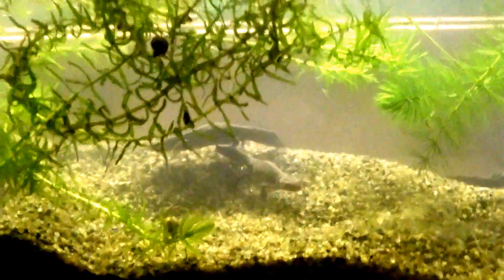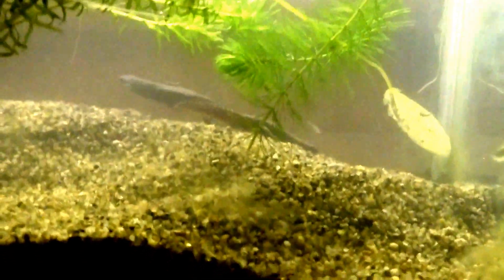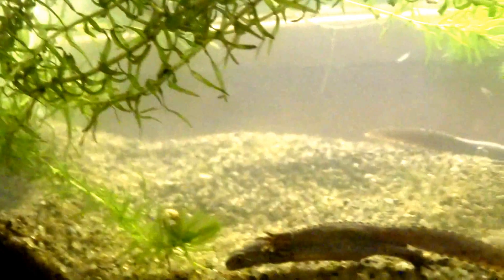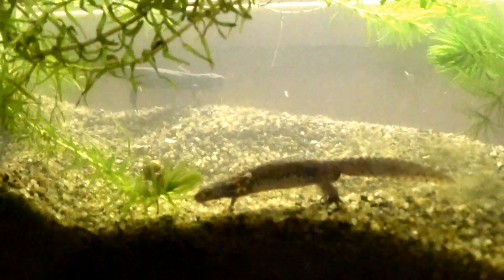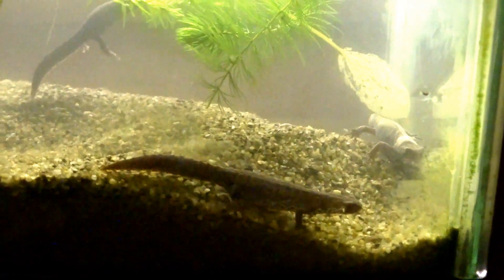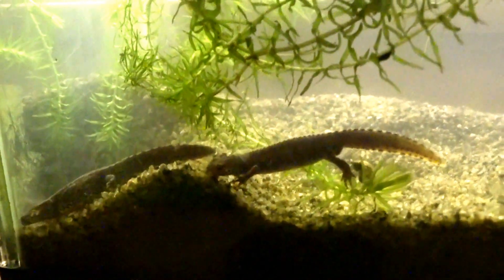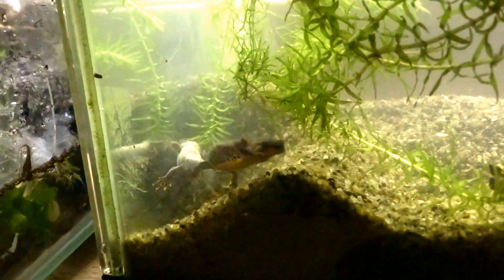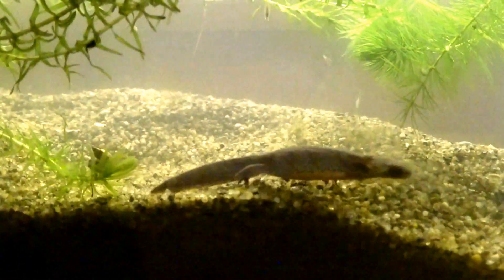ITALIAN ALPINE NEWT - ICTHYOSAURA ALPESTRIS APUANUS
My word I really must look into the specifics of the scientific name changes?!

If the Alpine Newts have been given there own genus then they should have also all been given separate species status! Just like Bombina have, or at least should have, done!

Triturus was left as the Latin for the big European Newts like the Marbleds and Cresteds while others got named Lissotriton and Messotriton and by the end of this far too much red wine had been consumed and they came up with ICHTHYOSAURA for Alpine Newts?!

LMAO!!

Fish Lizard I think but sounds like prehistoric fish every time I read it! Or Dinosaur Fish, lol. Mountainous Dinosaur Fish, no Mountainous Lizard Fish, haha.

Ooh sorry I got carried away. Here is a video of the orange belly of the Italian Alpine Newt, lol.

Unmistakable smooth textured skin, those little markings on the backs of the females and even out of breeding condition the light brown/tan skin of the males with the little flashes of blue. That spotted throat and smaller size than the others are the things that make them unmistakable to me.

Of course in breeding condition the blue of the males far surpasses that of any other Alpine Newt and way beyond the nominate form. The yellow of the crest is not only more vivid and a more golden yellow but also forms a more zig-zag like pattern where most other Alpine Newts have more washed out yellow bars or can even be arranged in a continuous line of 'U's.

There are, or at least were, no less than TEN types of Alpine Newts described and there are even neotenic forms found on the balkans. In fact I owned a trio of these many years ago and they were far smaller than the apuanus in size. Whether this type, montenegrinus , were all that size or whether I just had some that matured at a small size I do not know.

There are many from the Balkan area I would dearly love to see and of those would be ones like lacusnagri and veluchiensis as these seem to have not only been a huge contrast in colours from their descriptions but my two first ever Alpine Newts I owned were both females and I believe belonged to these two species.

To those of you into this kind of thing a description of the two females might be interesting to you.

One light tan, like apuanus but lighter, on the back with a deep orange belly.

The other was extremely dark, almost black but with dark blue markings and a YELLOW belly and slightly bigger than the one I thought was lacusnagri. I was 12 years old when I owned these two and that was over 30 years ago, lol.